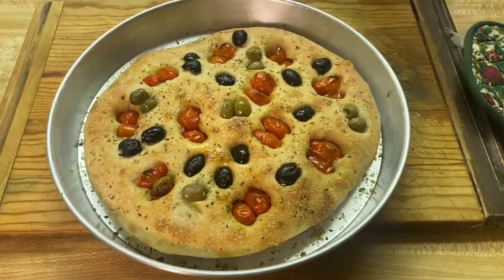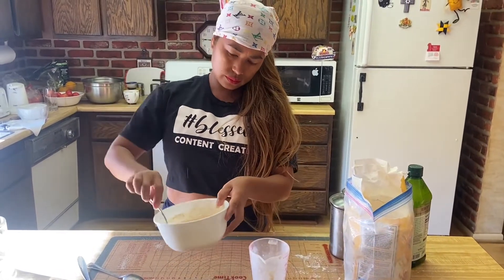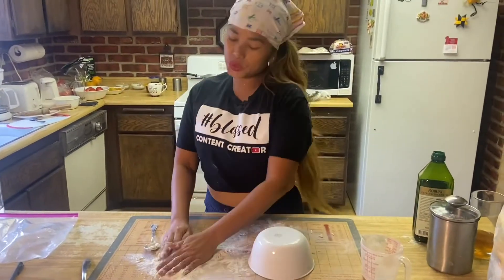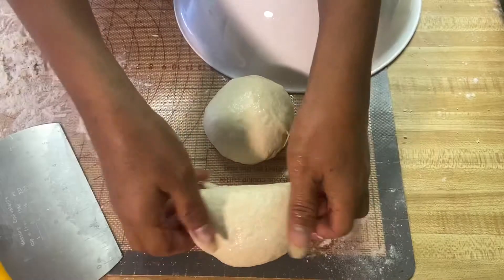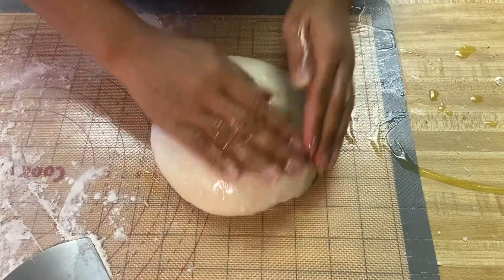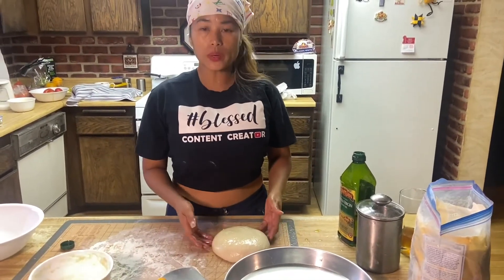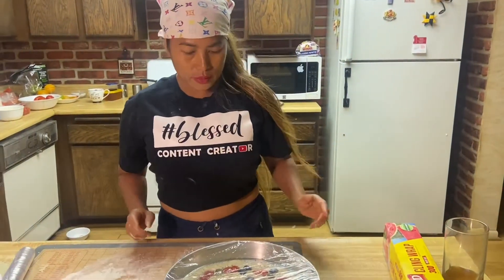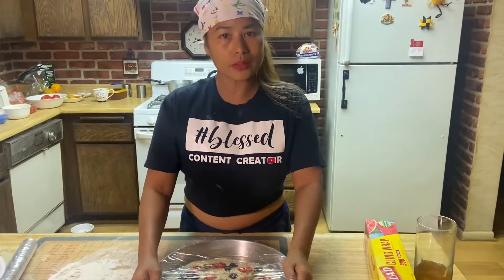First time making Focaccia Bread taught by my idol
First time making this Focaccia bread it turned out amazingly good
First you need to make the Poolish which is the fermented mixture to mix to the DOUGH
100 ml water, 100 grams flour, 5 grams honey and 5 grams yeast. mix then put in fridge for 1 hr
 add about 1/2 cup flour and 1/2 tsp salt then knead the dough and rest for 3-4hrs room temperature. AFTER 3-4 hrs cut the dough in half make the ball shape then set aside for another. 1hr.
Bake to 450 degrees f for 20 minutes.